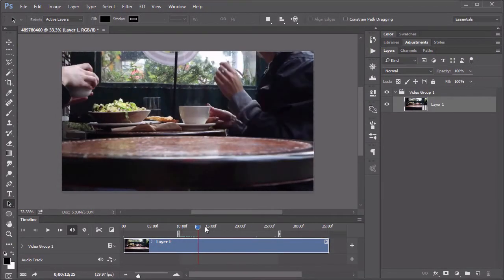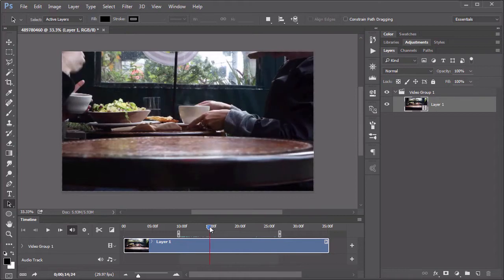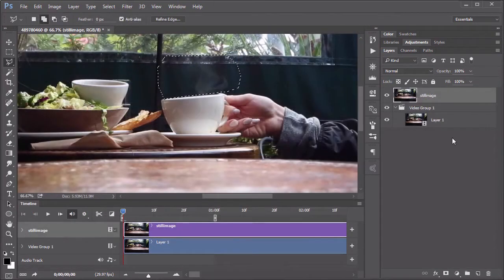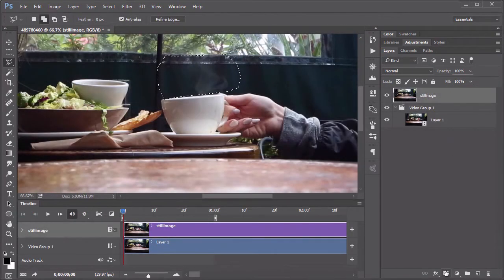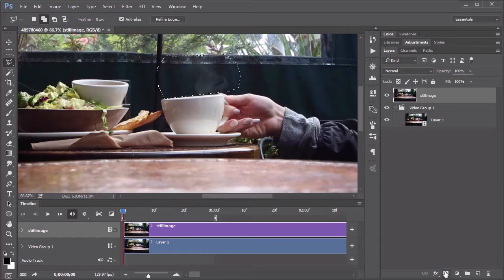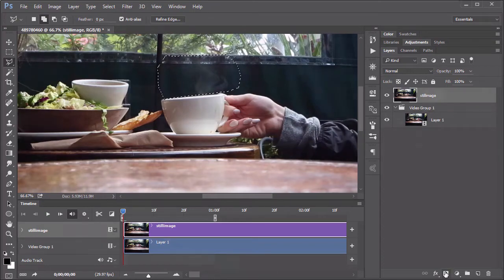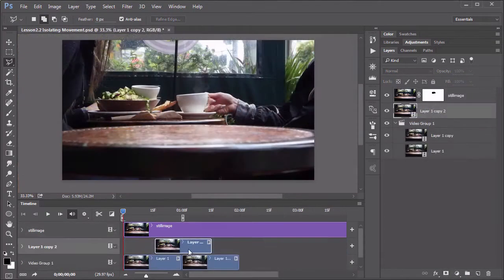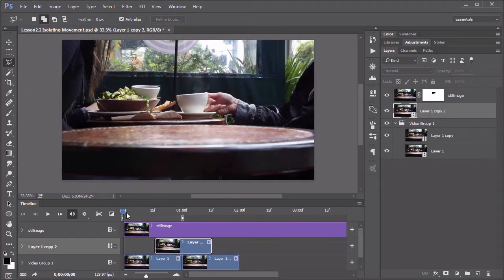Cinemagraphs in Adobe Photoshop: Introduction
Lesson 1 of 8, a Tuts+ course on Cinemagraphs in Adobe Photoshop
taught by Kirk Nelson. Become a Tuts+ member to get access to hundreds of new courses and eBooks!